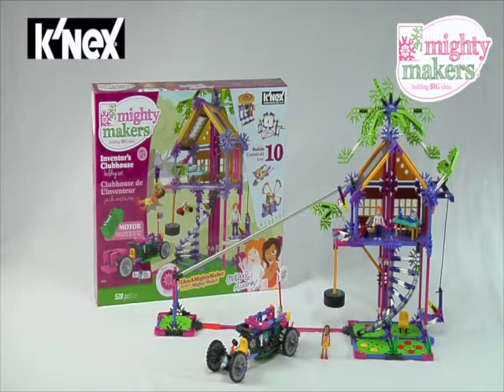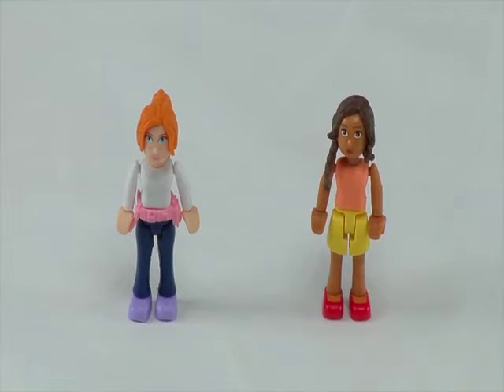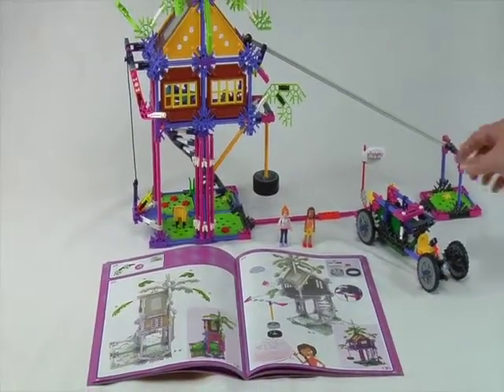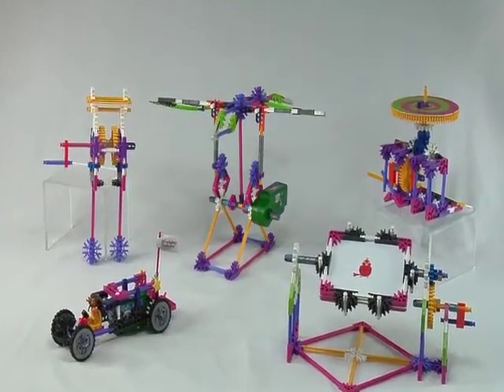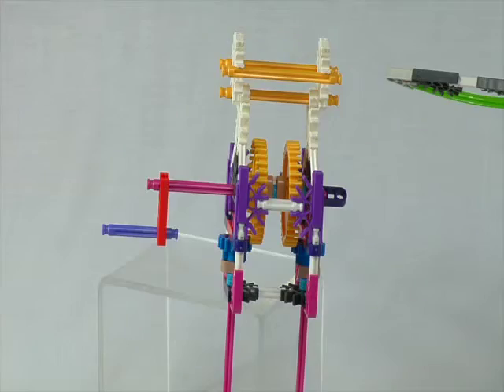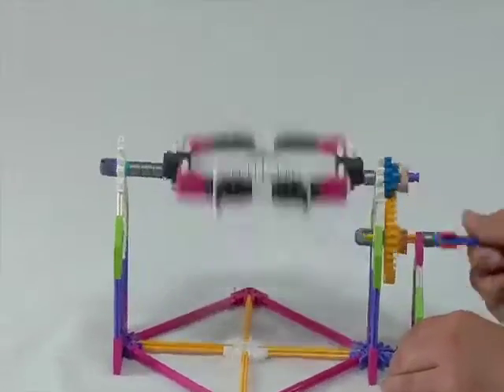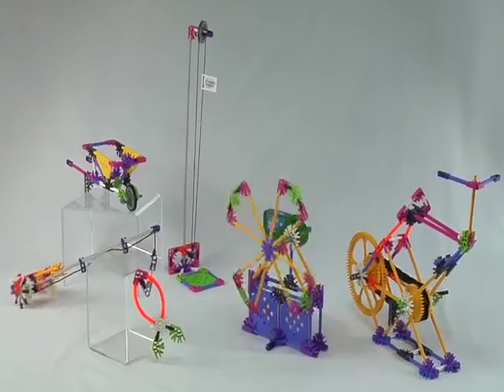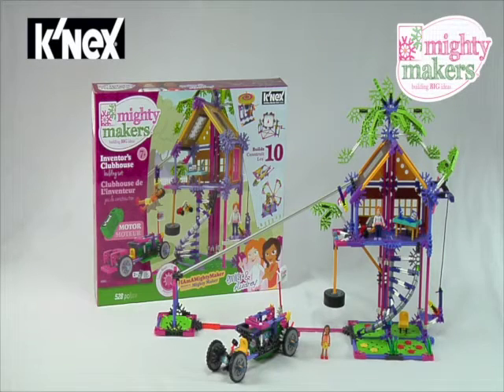MIGHTY MAKERS Inventor's Clubhouse™ Building Set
Invent anything you can imagine with Emily and Audrey in the Inventor's Clubhouse™ Building Set from Mighty Makers™. Emily and Audrey meet up in the Inventor's Clubhouse™ and let their imaginations soar. By building inventions they see in everyday life, these girls are inspired to create their own contraptions. Help Emily create a flapping bird, like those she sees outside of the Clubhouse windows. Or, help Audrey build an animation machine to watch her drawings come to life. Take a ride on the Clubhouse zip line to get those creative juices flowing. The building opportunities are virtually endless with the Inventor's Clubhouse™ from Mighty Makers™. Most models can be built one at a time.

Features:

Includes 528 K'NEX parts and pieces
Invent and build with Emily and Audrey
Accessories included are a motor (two AA batteries not included), string, pulleys and gears, wheels, star snaps, graphic panels and more
Includes colorful instructions for 10 different mechanical engineering themed builds and inventions
Mighty Maker Card challenges builder to explore additional engineering concepts
Ages 7+